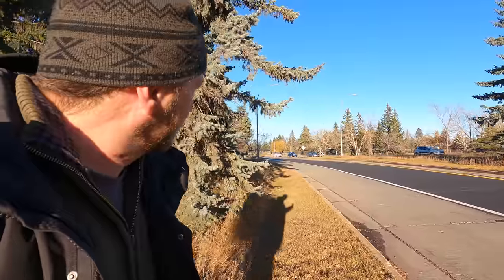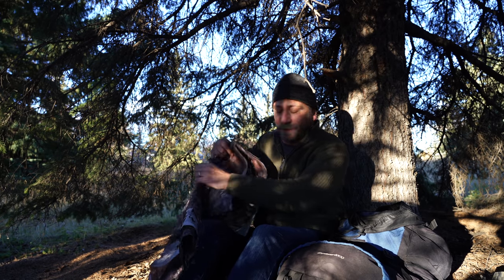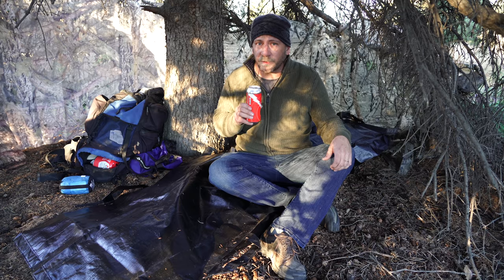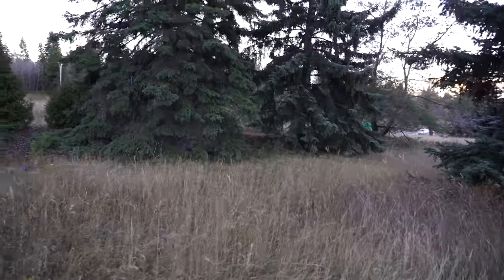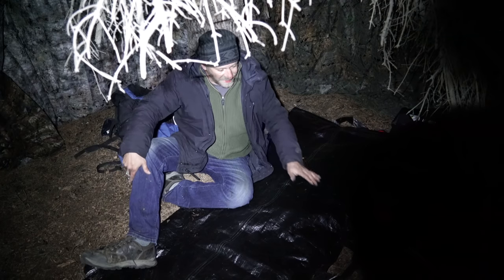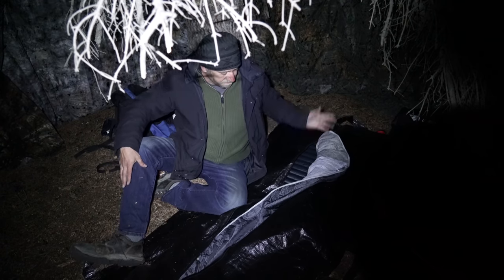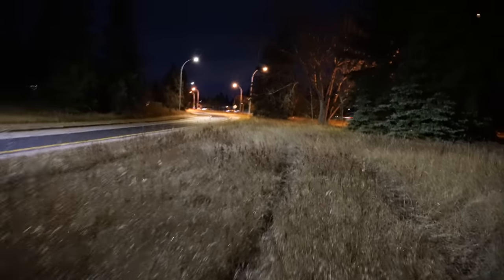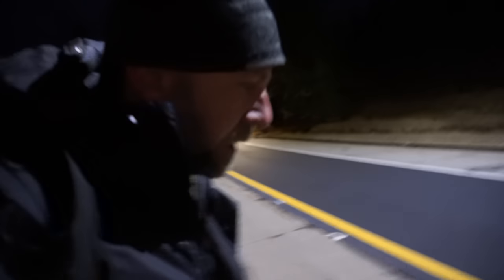Body Bag Stealth Camping In Freeway Interchange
I managed to get out stealth camping this week in a reasonably priced body bag from Amazon. I chose to camp in a freeway interchange in the city. It was freezing cold when I woke up in the morning and the body bag did create a lot of condensation. Overall, I would not recommend camping in a body bag without some modifications for ventilation. It would work fantastic for carrying gear though!